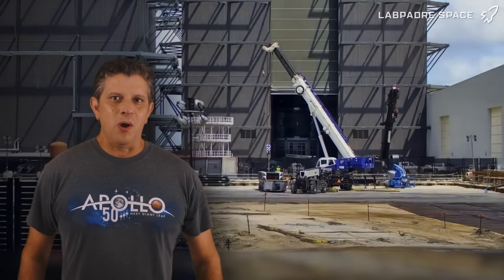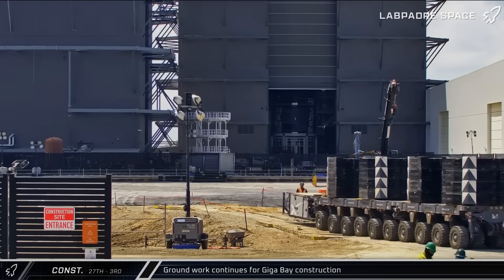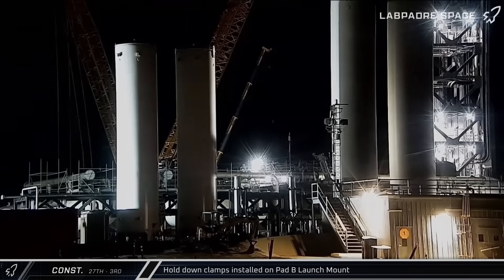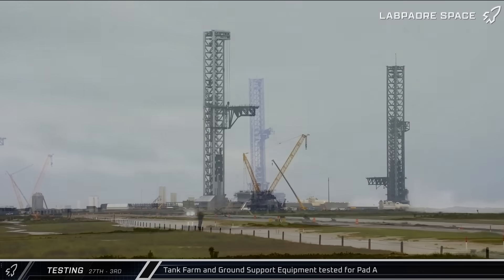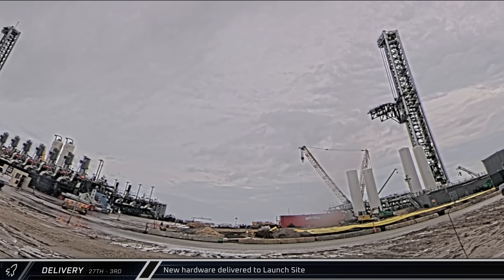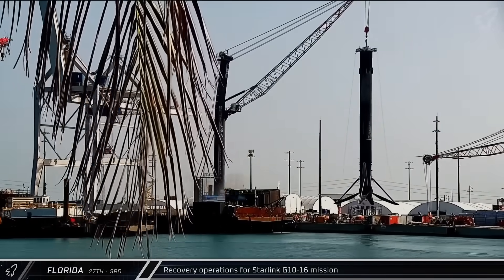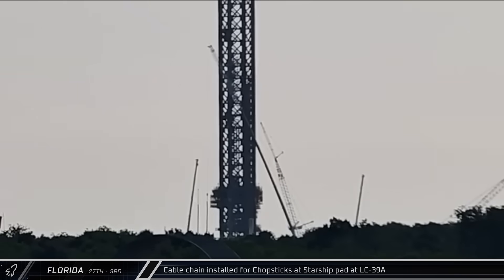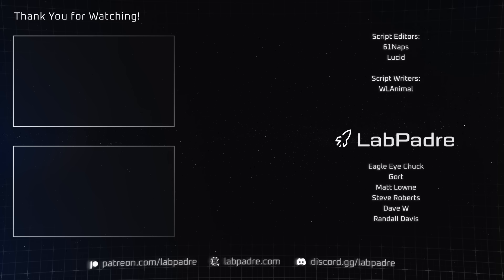SpaceX Plans To Do WHAT With Starship? - Spaceflight Weekly #174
This week at Starbase while work continues for the new Giga Bay, the launch mount at Pad B receives its hold down clamps, cleanup and inspections continue at the Massey Outpost, and a ship stand is mysteriously relocated to the launch site. Meanwhile at Cape Canaveral, SpaceX launches a couple of Starlink missions, sends a weather satellite to geostationary transfer orbit, and begins preparations for the Crew 11 mission.

Special thanks to:
Audio/Video Editors: Lucid, King Padre
Videography: LabPadre Space, Spaceflight Now
Clip Capture Bot: Arc, azatht
Clip Reporting: 61Naps, DaOPCreeper, Kalim, MLGPure, Vix
Script Editors: 61Naps, Lucid
Script Writers: WLAnimal